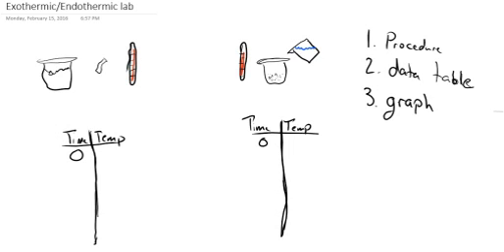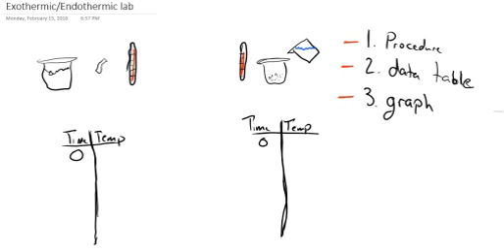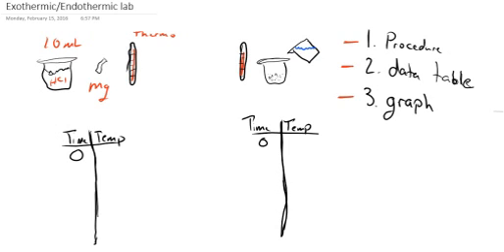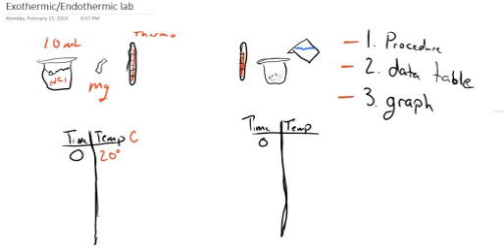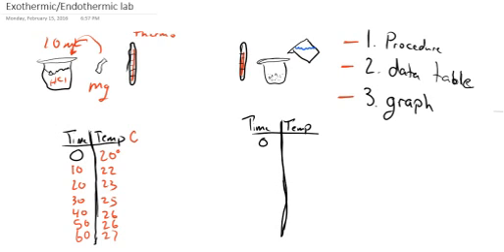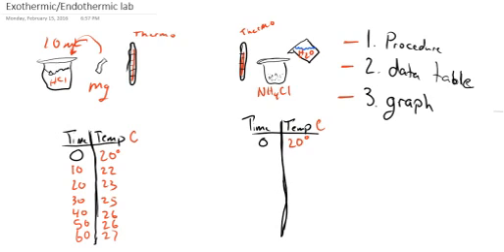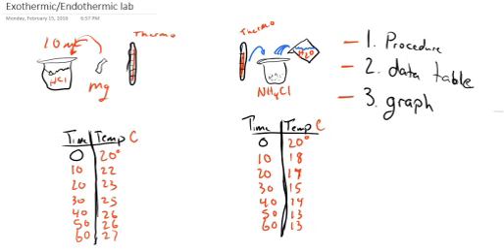Exo Endo Lab